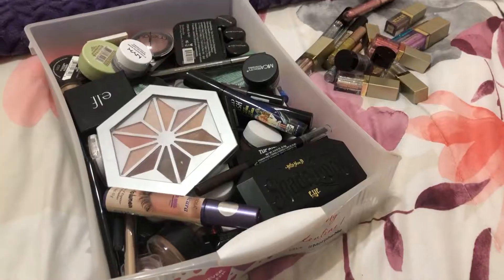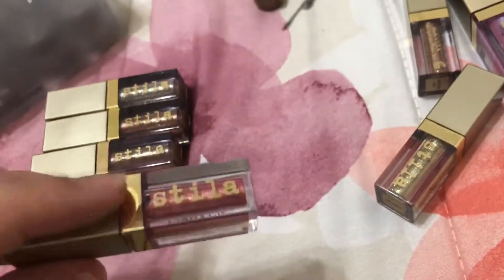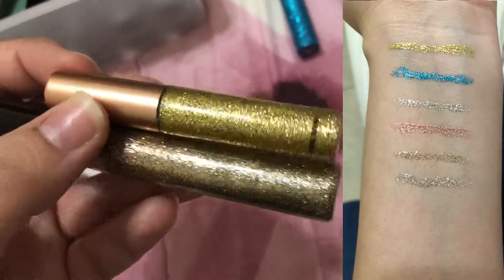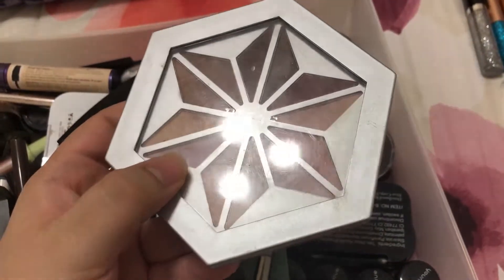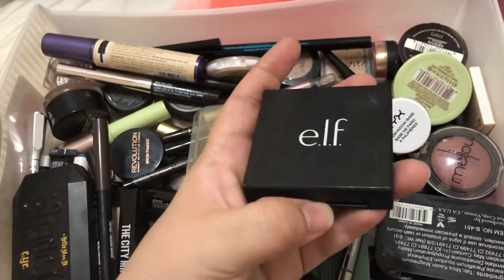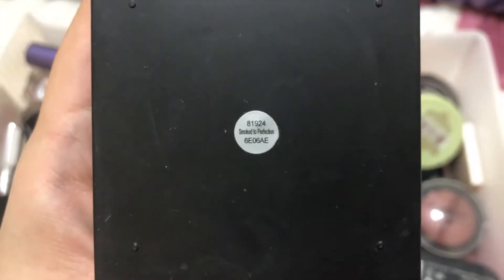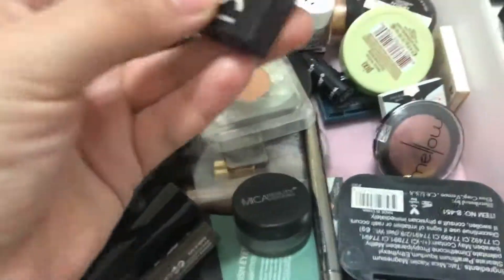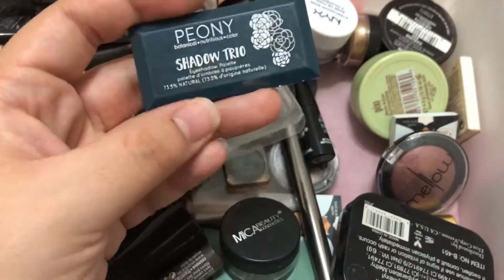My Eye Makeup Collection | Part 1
Hey guys welcome to an other video so today i am showing you part one of my eye collection this is part one of three. I hope you guys really enjoyed it and if you guys haven't yet i have a playlist with the other videos of this series. I hope you guys really like seeing what i have in my eye collection.. And stay tune for the rest !!